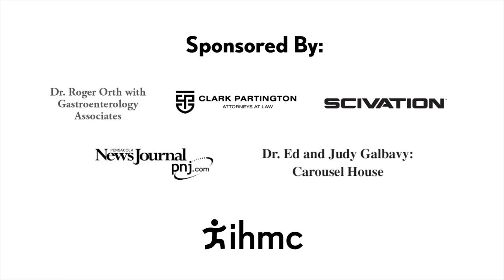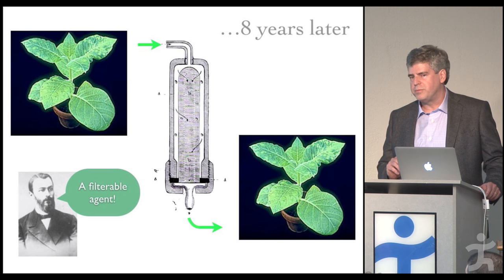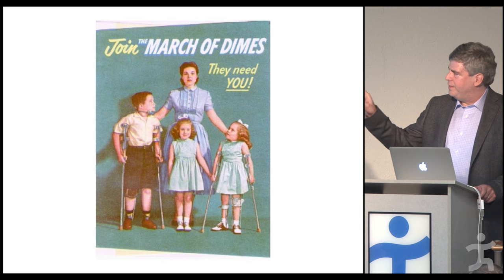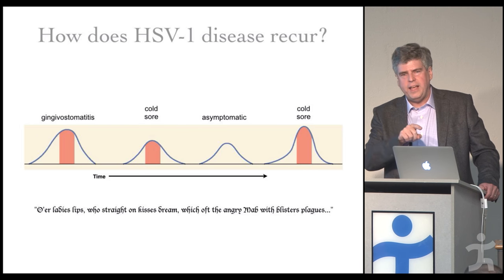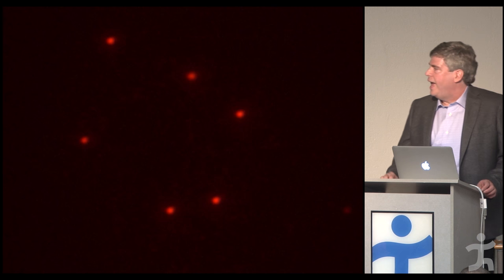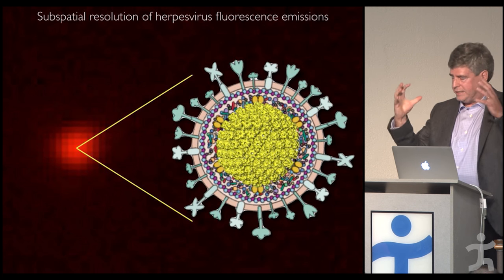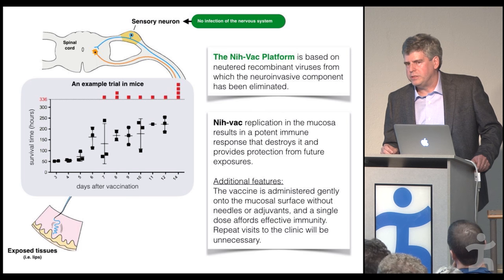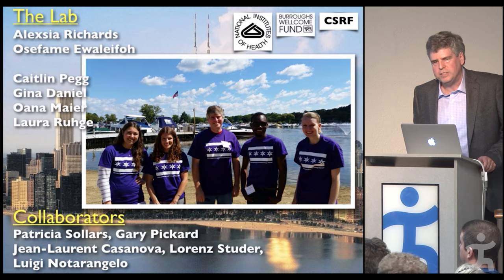Greg Smith - What we are learning from a virus that reprograms our nervous system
This lecture is part of the IHMC Evening Lecture series.

Of the hundreds of known human viruses, the vast majority infect the airways and digestive tract. Some of these viruses can inadvertently infect the nervous system and cause severe disease that may result in paralysis or encephalitis. A rare few, including the commonplace herpes simplex virus, are proficient neuroinvaders that have evolved to use the nervous system to their advantage. This talk will examine the genetics underlying herpes simplex virus, and how the DNA code encased in this minute particle is translated into a complex infectious program that brings the virus into the nervous system and back out again. While these infections can be lethal by their very nature, most of us are unaware of the viruses’ presence or perhaps simply suffer from the social stigma of a cold sore. From cold sores to encephalitis, we will delve into the surprisingly complex and stealthy herpes simplex virus and learn some secrets of our own biology along the way.

Greg Smith is an associate professor of Microbiology and Immunology at the Northwestern Feinberg School of Medicine. In the 1970’s he spent a good chunk of his childhood learning to code games on computers, but while attending college at the University of California Santa Barbara became entranced by the genetic code found in nature. He is particularly intrigued by viruses and the elegant clockwork mechanisms built into these nanomachines.

Greg’s research is focused at the interface of human-pathogen interactions, and along the way he has produced tools to genetically reprogram viruses that are being used to develop vaccines and cancer treatments at several biotech companies and in his own lab. He is a fan of collaborative science and is engaged in interdisciplinary research with geneticists and neuroscientists across the country.

He is a fellow of the Burroughs Wellcome Fund, Life Science Research Foundation, and Schweppe Foundation, and his research is featured in college textbooks including Molecular Biology of the Cell and Principles of Virology. Greg established his laboratory in 2001 following his graduate and post-doctoral studies at the University of Pennsylvania and Princeton University.